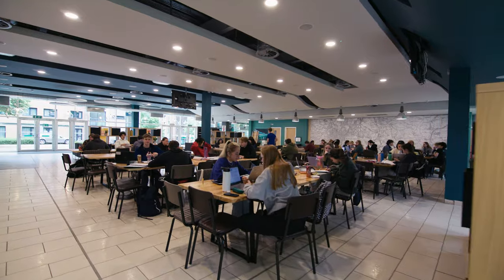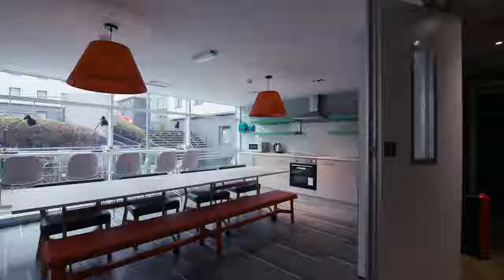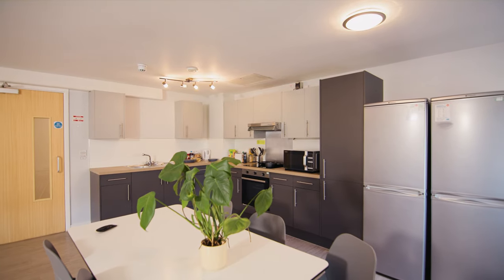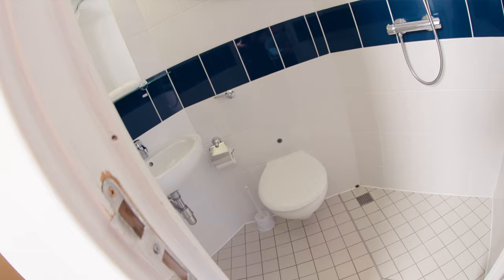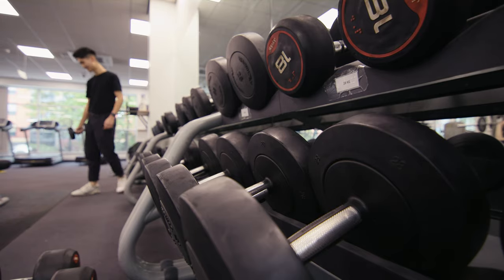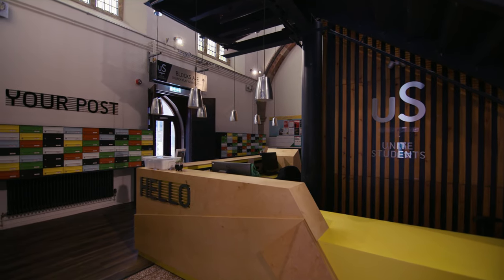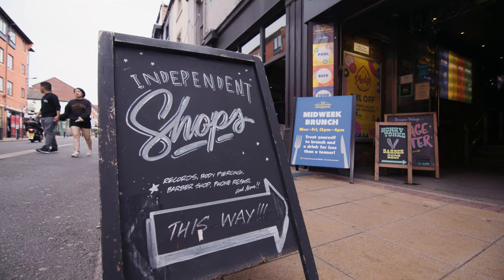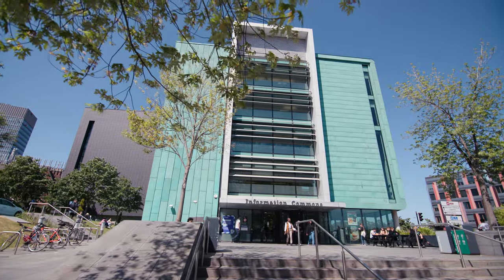City Accommodation Tour | University of Sheffield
At the University of Sheffield, you are guaranteed accommodation if you apply by the 31st August and meet our conditions. Mappin Court and St George’s are also part of our city accommodation offer. At Mappin Court, you can find shared bathrooms whilst St George’s features ensuite. You can find out more about our city residences on our

Book an online event to find out more about university life in Sheffield